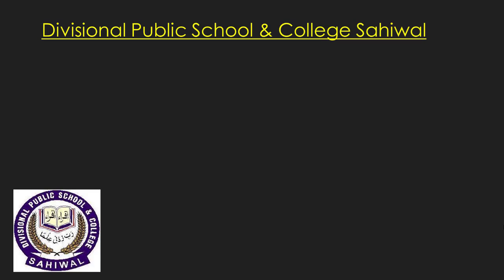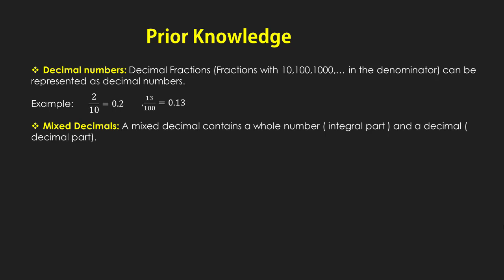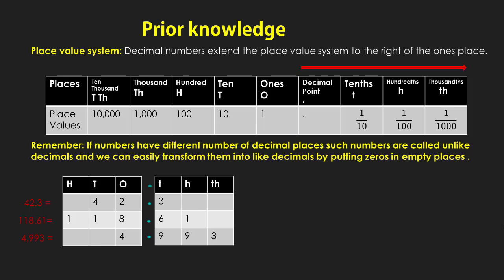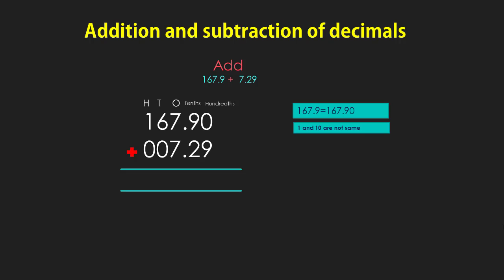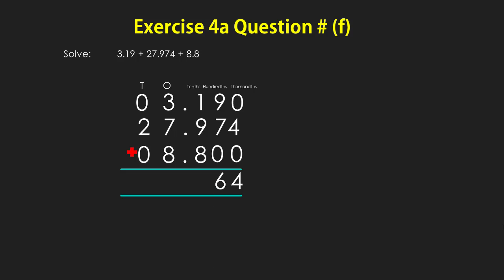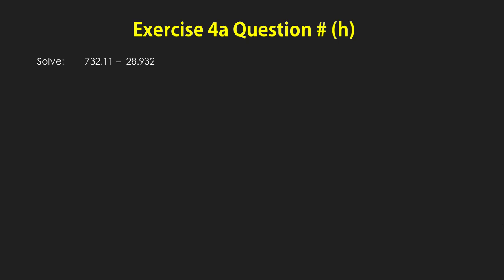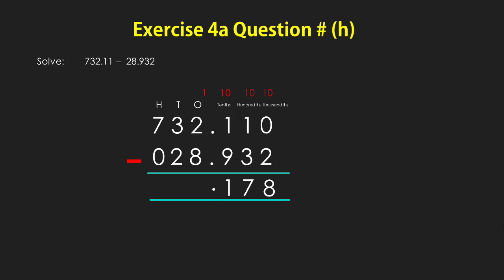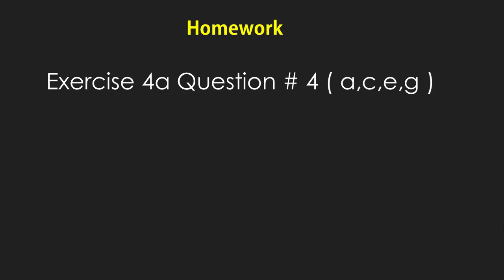Class V Mathematics Addition and subtraction of Decimal fractions by Faiza Manzoor